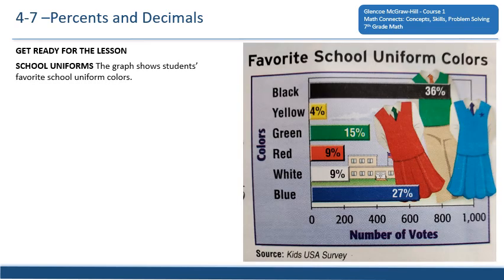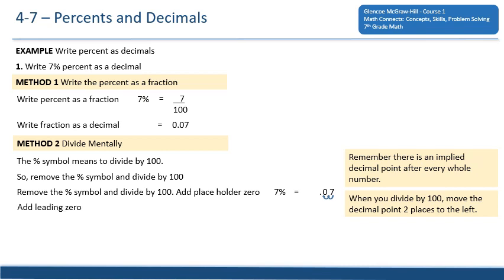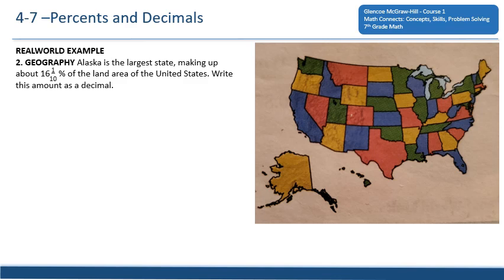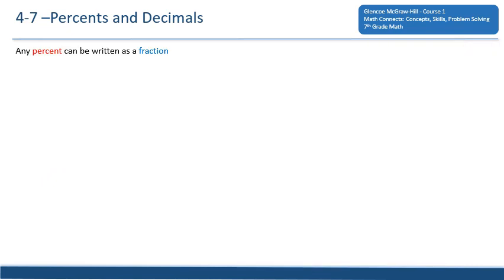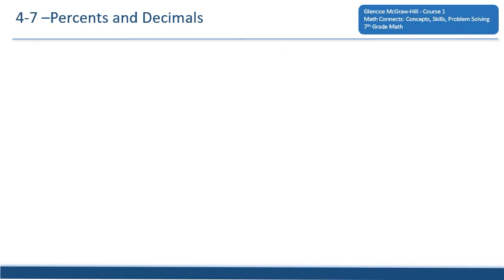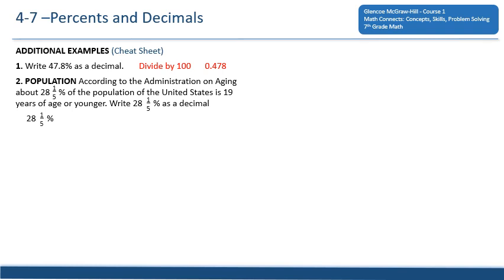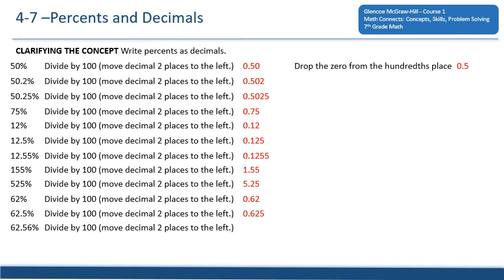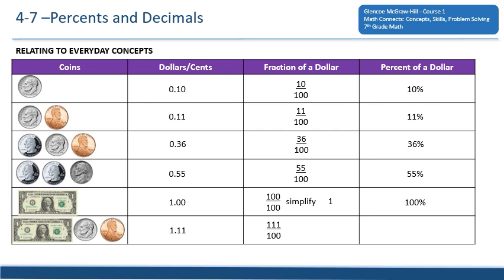04-07 7th math Percents and Decimals